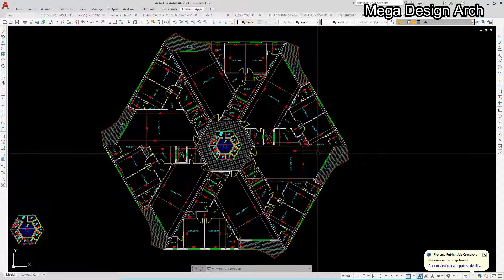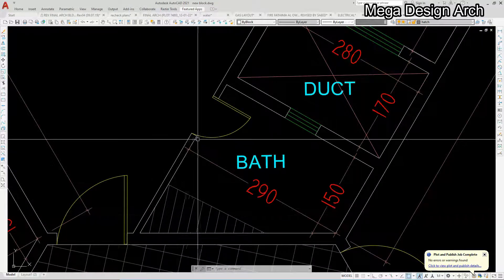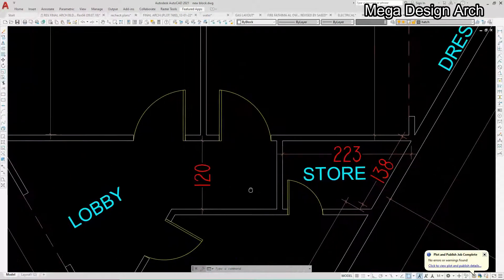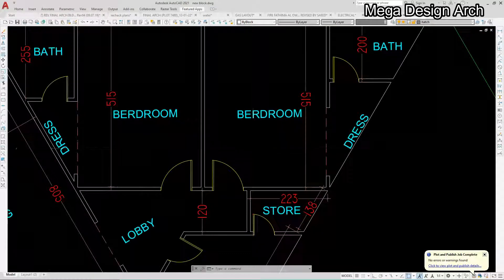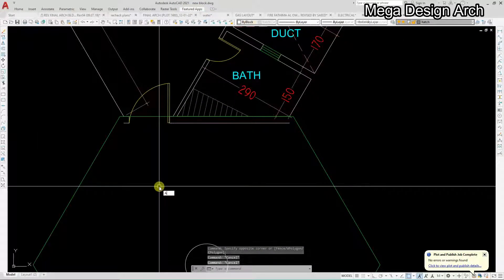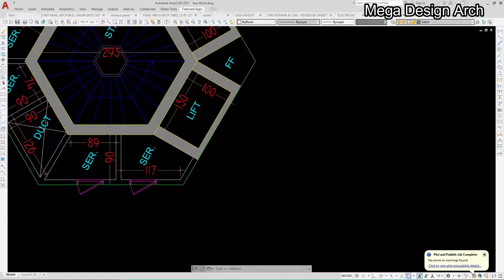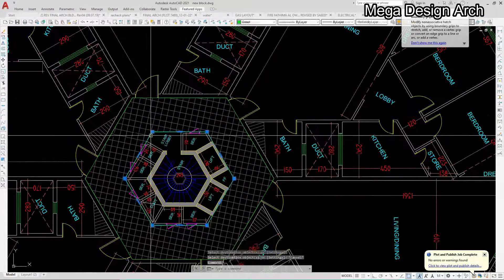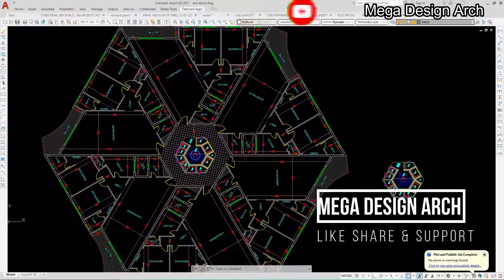Hexagonal Floor plan Design 6 Flats 2BHK Apartment Auto CAD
In this small video clip I have designed wonderful hexagonal floor plan typical flat apartment very simply I have designed just single appartment and Polar arrayed in six items
Each flats having 1BHK
2 Master Bedroom Kitchen with Store & 2 Attached 1 Common Bathroom Living with Balcony Separate Duct for bathroom & Kitchen ventilation
Polar Array tool used
In center I have arranged void space lIft & staircase service cabinet service room technical room etc
1 Bedroom with Balcony Kitchen & Bathroom Living with Balcony
In this plan space management and minimum space requirements has been followed as per International standard
If you got this video helpful
In this chennal you will learn easily how to design High Rise Sky Scraper Tower concept from the very begining like basement, ground, parking, typical, and technical floor plan elevation and sections in detail
aiming residential & commercial purposes flats, offices, shops, showrooms, luxury pent house & swimming pool floor high level Health Club, Play Ground etc...
You will also learn the technicality of high rise tower like Number of Lift & Staircase as per civil defence rule regulation & number of Car parking floors as per occupancy calculation column layout bearing support and location in detail
MEP services coordination also will be covered like Water Gas GSM Garbage study Fire Fighting AC Fresh Air Handling Unit CCTV Smoke Extraction Substation Electrical Switch Gear GIS & Control facility management
Mega Design Arch channel is dedicated to those beginners, students, pass out freshers, field entry level and experienced busy professionals who are deeply involved in architectural sturctural and civil engineering
I am having wonderful decade of industrial experience you will learn through field practice and prectical level